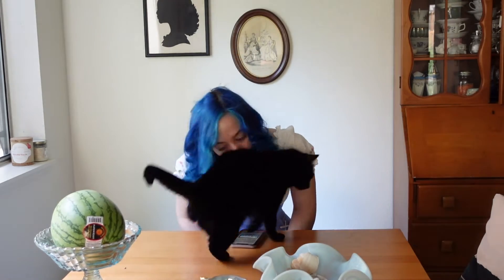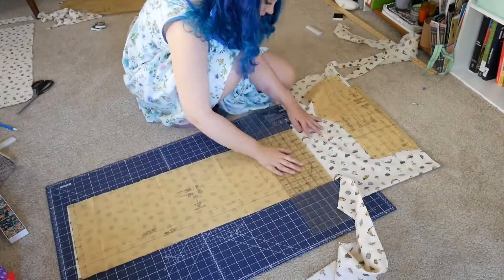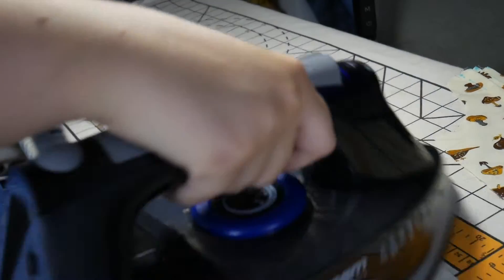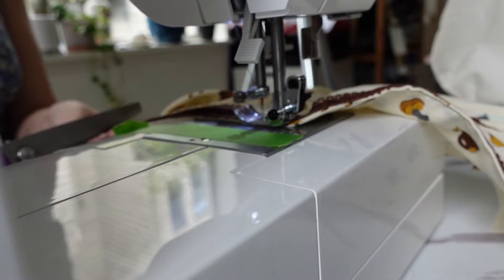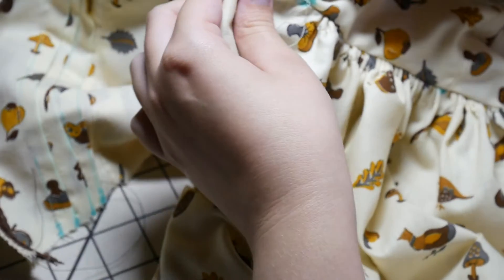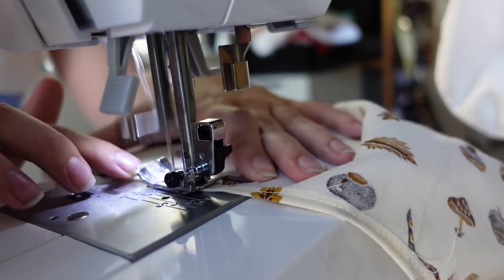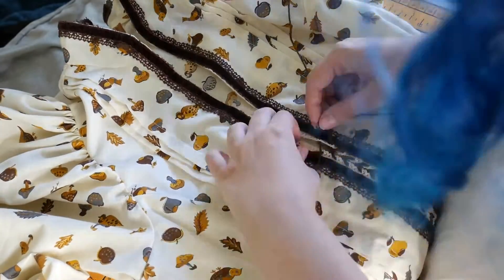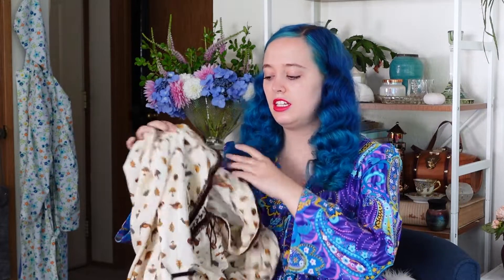Using vintage mushroom fabric to sew a Gunne Sax Dress | Vintage sewing project + sew with me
Today I am sewing a 1970s vintage gunnesax dress. To recreate this specific gunne sax dress I am using vintage 1970s fabric from a dress factory estate sale. I used an authentic vintage sewing pattern Simplicity 5828 that is gunnesax brand.

00:00 Intro
02:41 Cutting the Vintage Mushroom Fabric
04:08 Day 1 Check In
05:32 Sewing the bodice
15:09 Day 2 Check in
16:29 Sewing the skirt & finishing the dress
21:37 Reveal
22:58 Cost Breakdown
24:56 Wrap-up